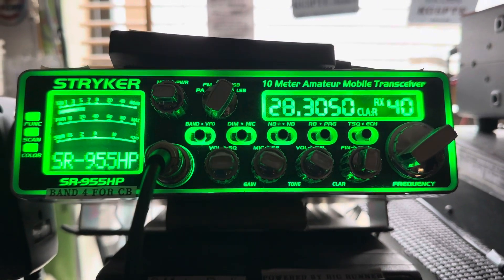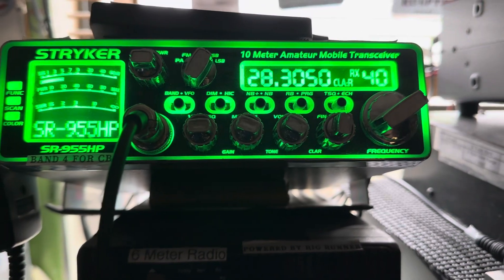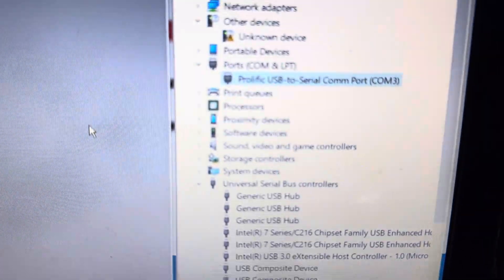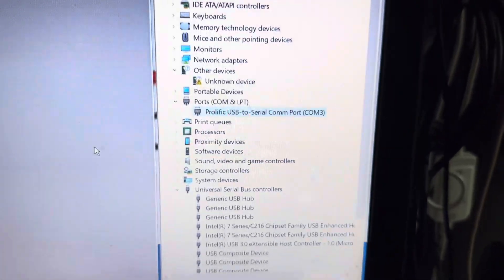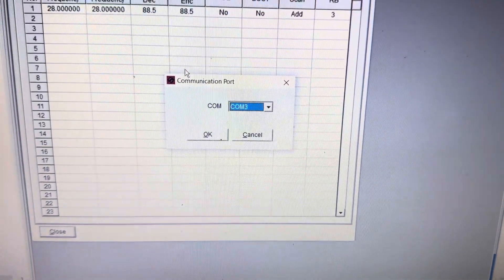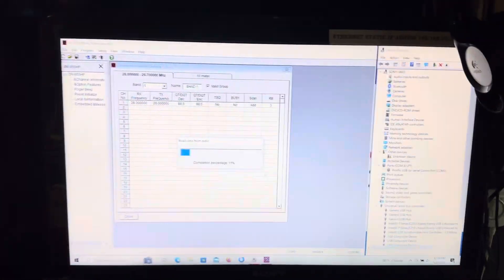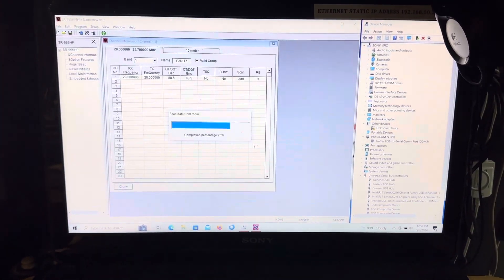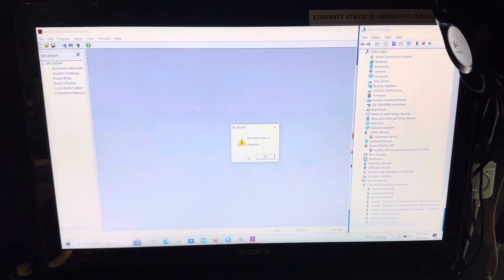Programing a STRYKER 955-HP Version 2 radio.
Here I am trying to program a Stryker 955-HP version 2 . Ten meter mobile HF Radio. But when the program finishes the download from the radio I am getting a run time number 6 error. From what I understand Error number 6 indicates that the program has done a calculation and the result is too large to be useful. So how do I fix this ?  Mark19960 has already identified the problem. And talking to another ham Chris KI5RQR he stated that the problem is with Stryker constantly changing the chipsets in the radio.